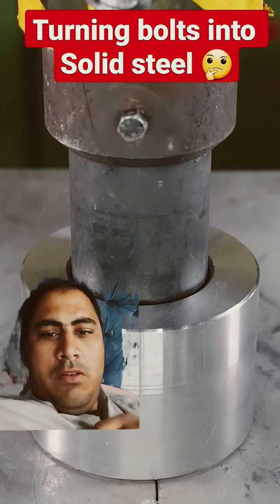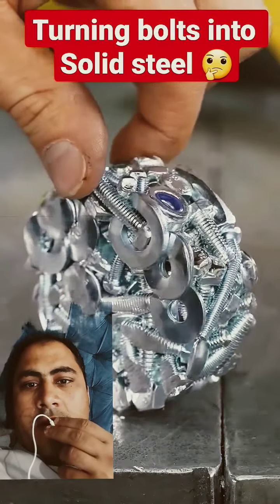Steel bolts conversion into solid wastes